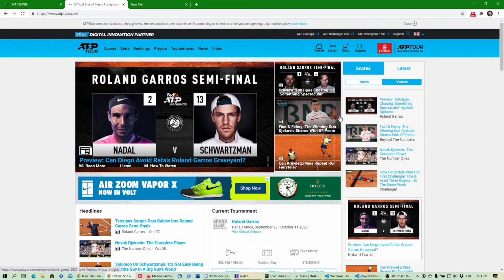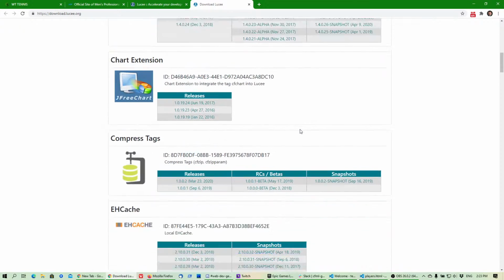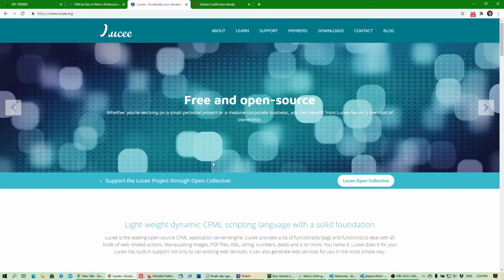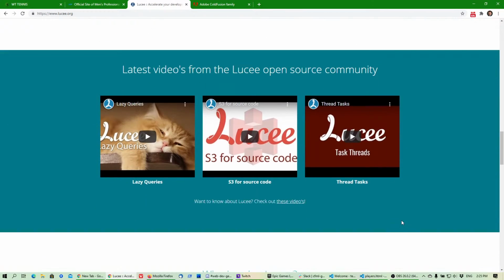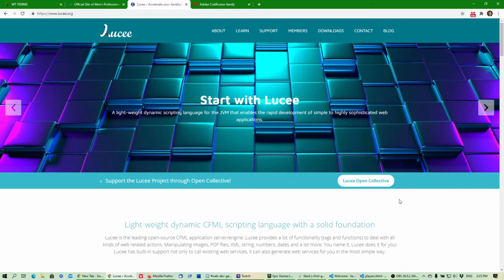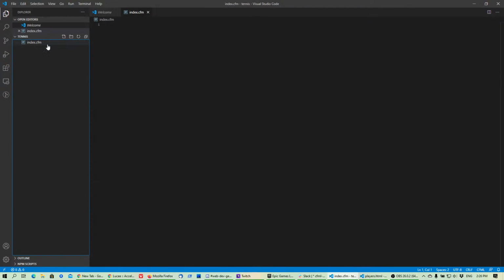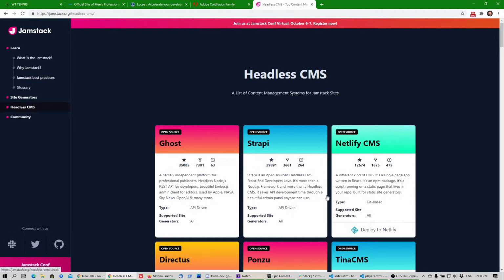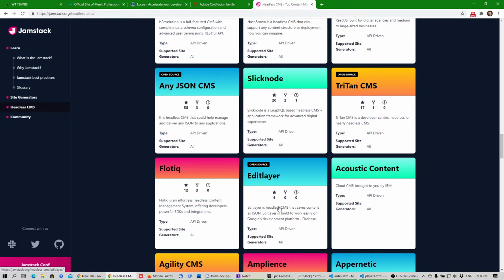Lucee Thursday: building a dynamic web site with secret magical language no-one knows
Using CFML for rapid web development, using as they say now, 'server-side pre-rendered HTML' components, CFML language and framework.